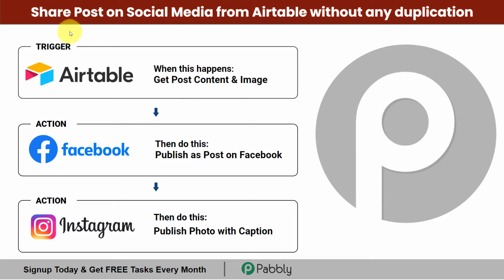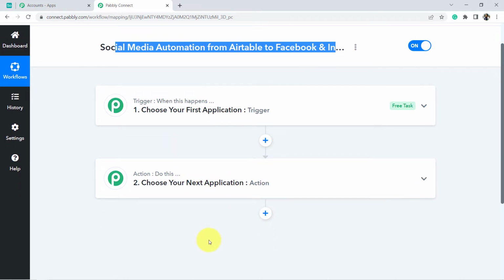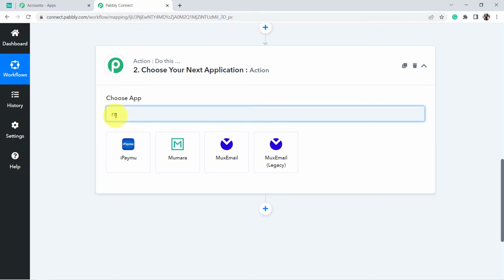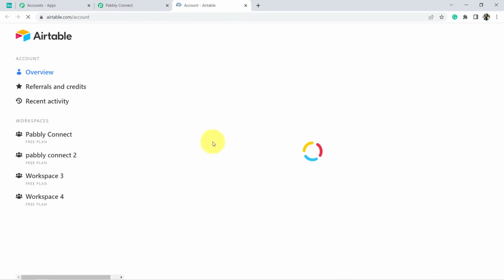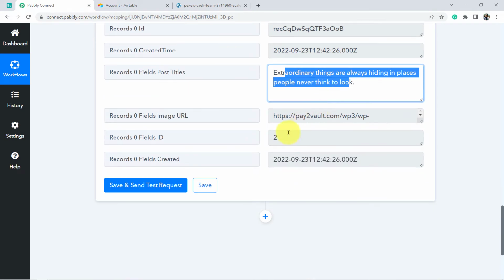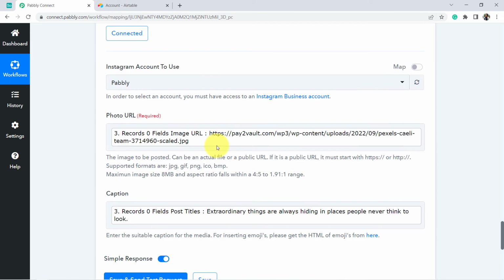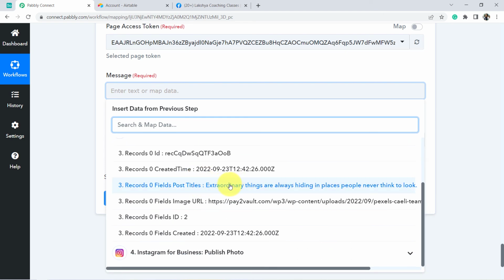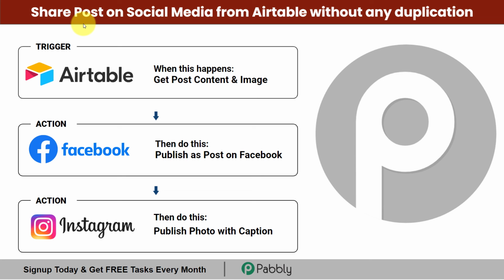How to Automate Social Media Sharing from Airtable without any Duplication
In this video, we will learn how to Automatically  Share Social Media Posts from Airtable without any duplication using pabbly connect | Airtable Instagram Facebook Automation with the help of pabbly connect